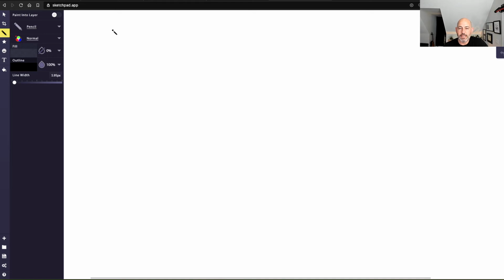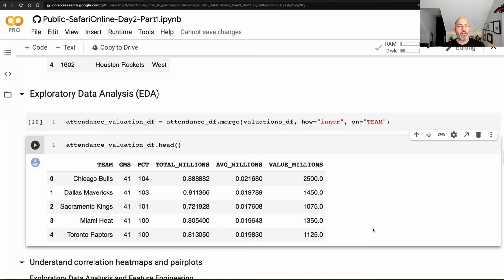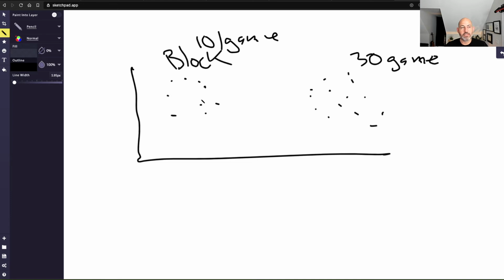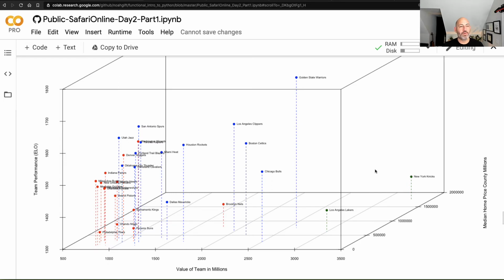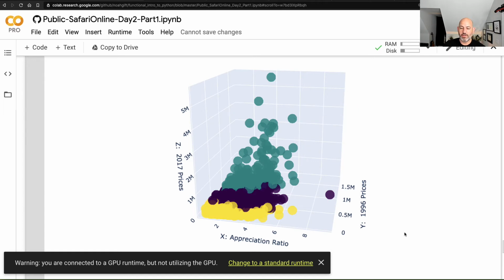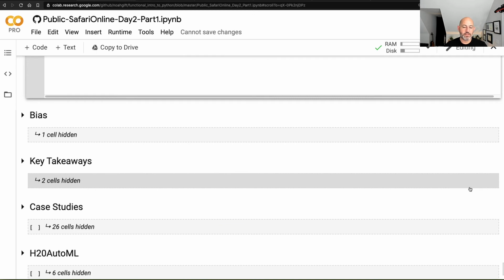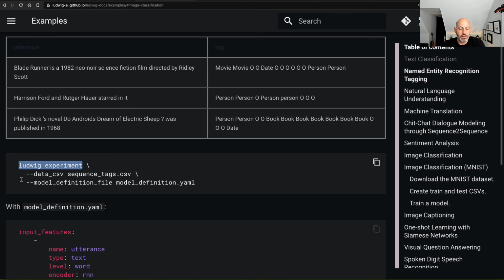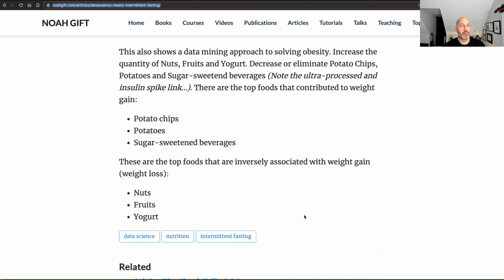1 2 data visualization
Learn how to perform data visualization If you enjoyed this video, here are additional resources to look at: